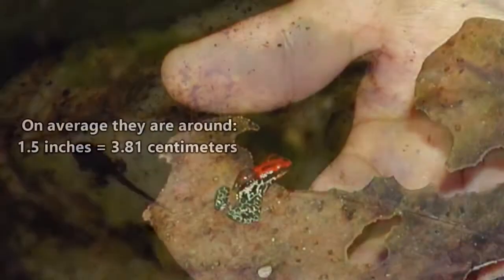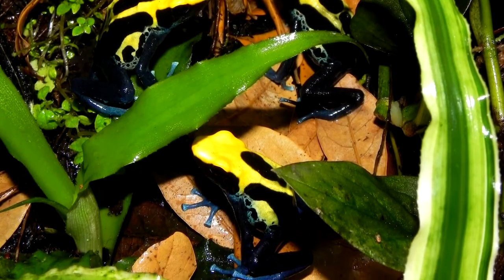To CATCH a Poison Frog! Dart Frog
To CATCH a Poison Frog! Dart Frog. The explanation about the poisonous frog

All images, videos and sound effects used herein are 1) public domain, 2) used under a Creative Commons license*, 3) used with the express permission of the copyright holder, or 4) used under the parameters of Fair Use law.